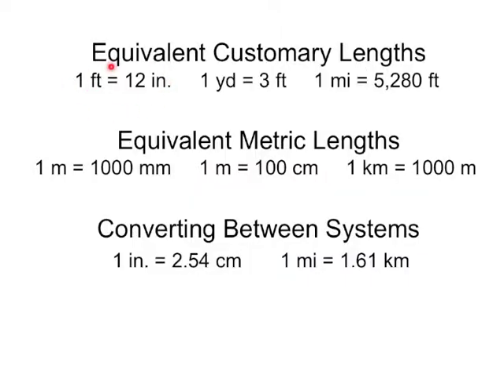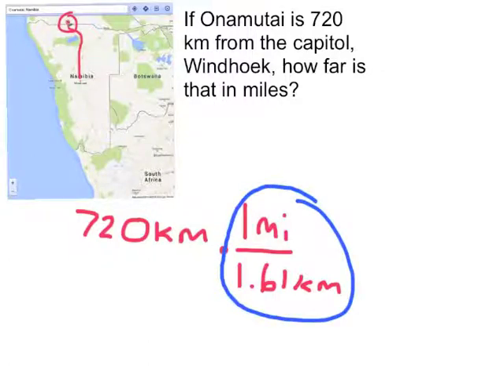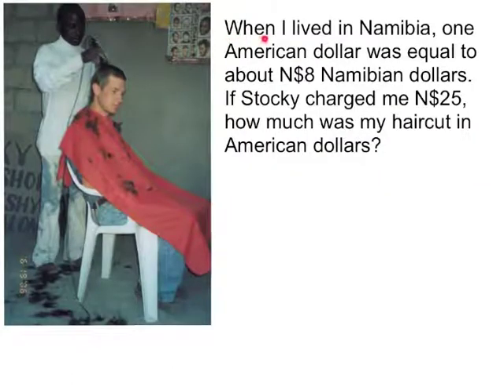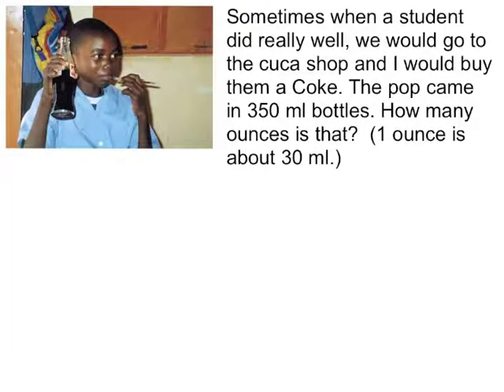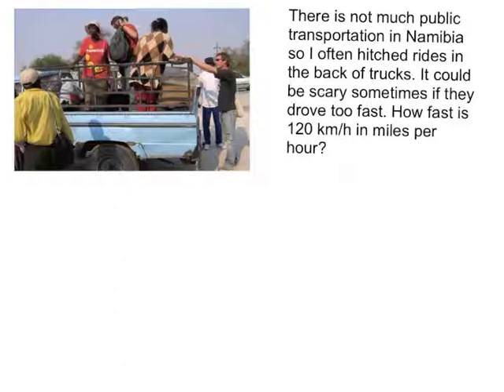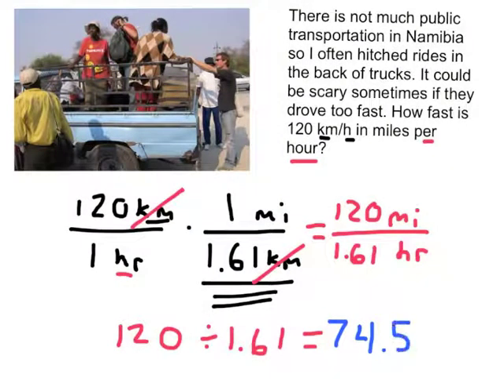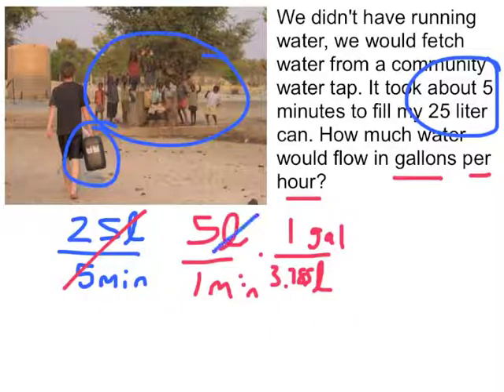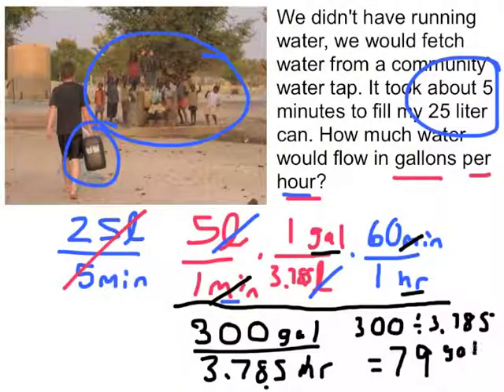Convert Measures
Converting Measures Using Conversion Factors